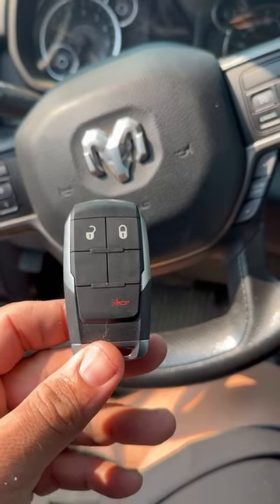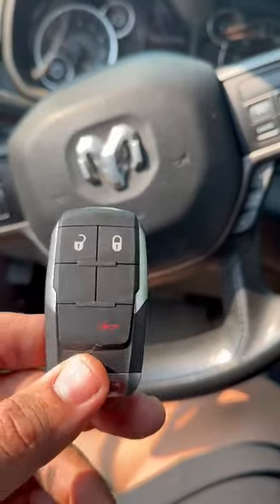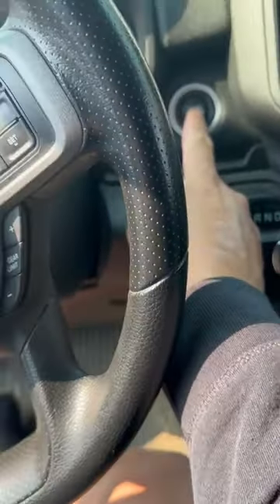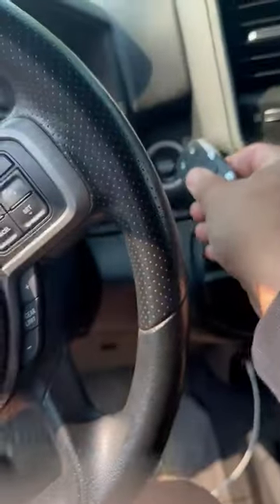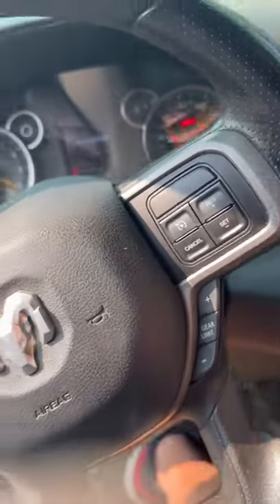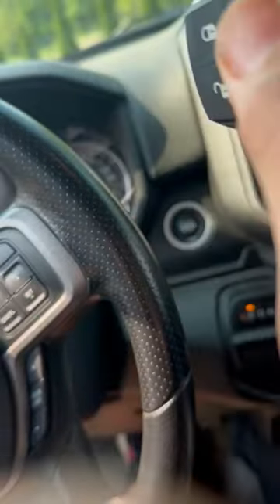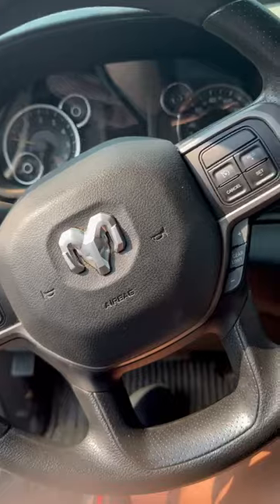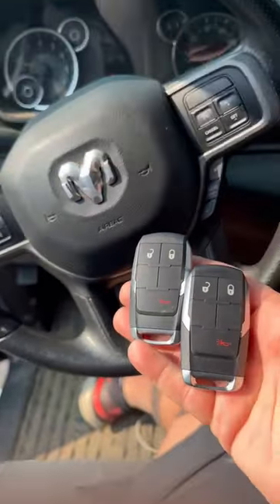How to Start Your 2021 Dodge Ram with a Dead Key Fob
Wonder how to start your Dodge Ram with a dead key fob? Have a “no key detected” message displayed?

In this video we will show you how to start your Dodge Ram with a dead key fob until you get your key fob battery replaced.

Type of battery: CR-2450 Click to get